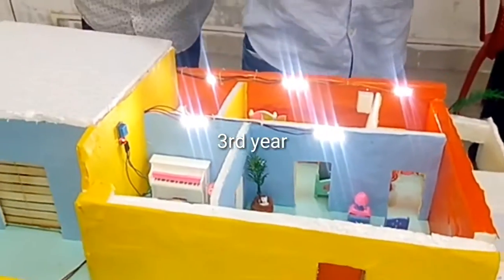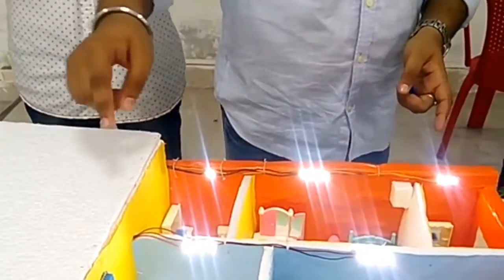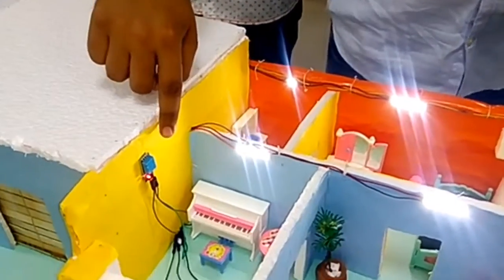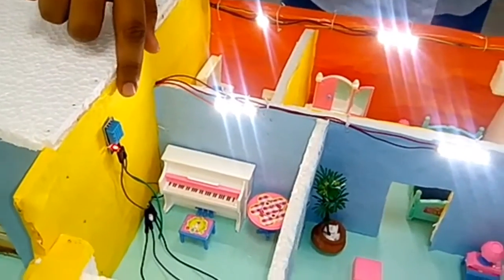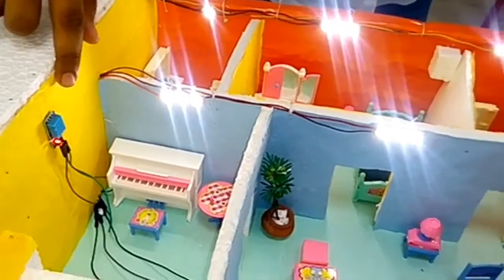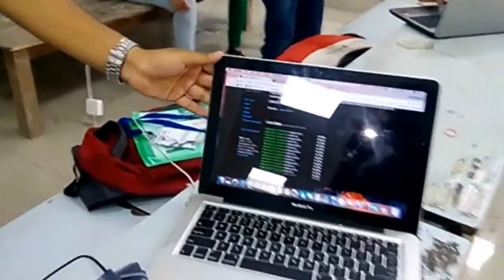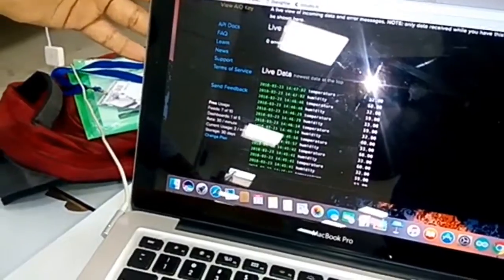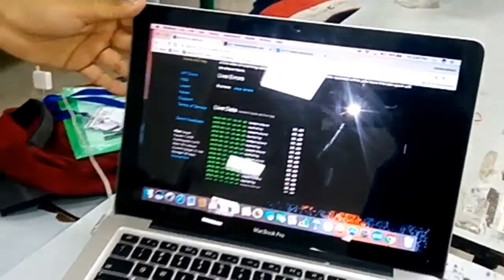Model Display of Smart Home Automtion-TECHetc 2K18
The TECHetc or technical fest is a festival organized by Hooghly Engineering and Technology Colleges (HETC) to host events related to various technical aspects of what they learn. It is a means for students to showcase their practical talent in the field they’re learning, and not just limit themselves to bookish knowledge. Each branch – mechanical, computers, electrical, electronics, civil etc have its own version of technical events/fests testing the participants on the knowledge and applications of that field.